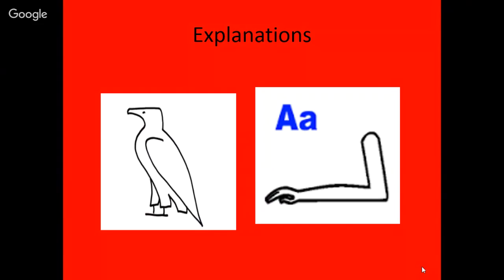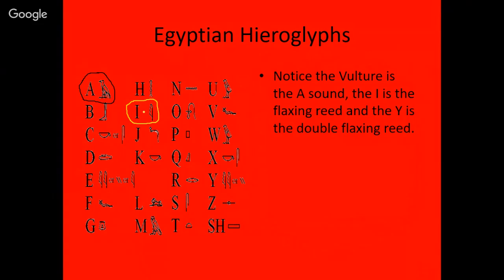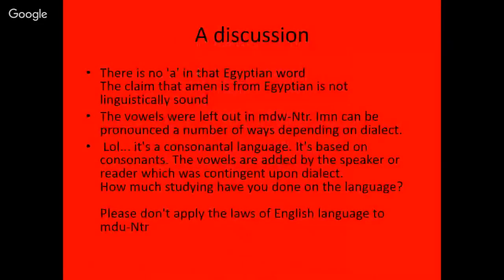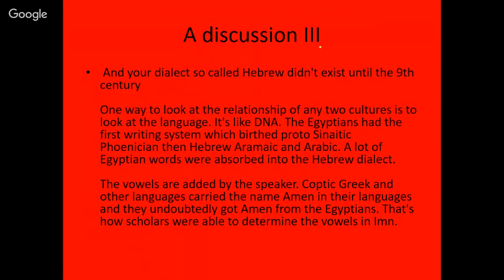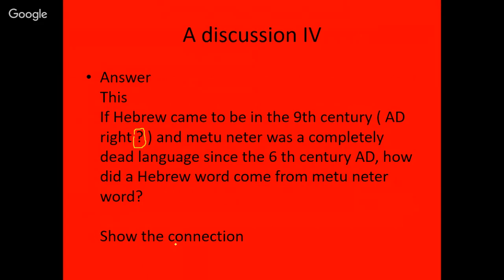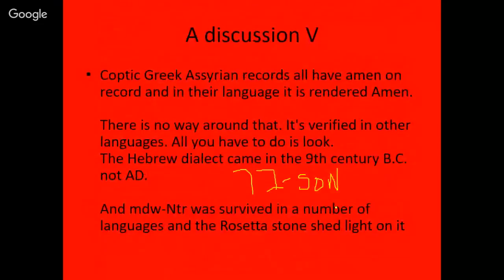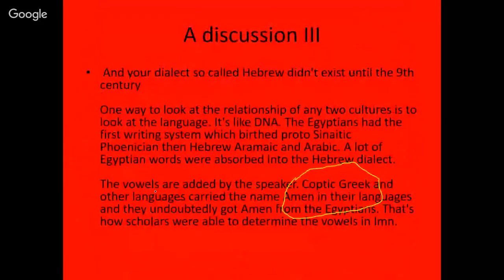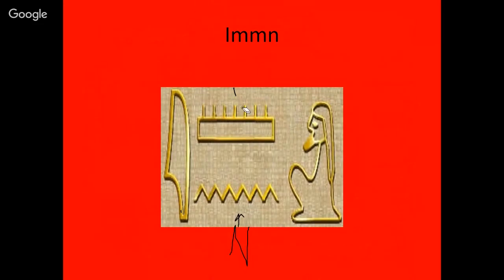In dealing with a Kemetic brother who cares to debate